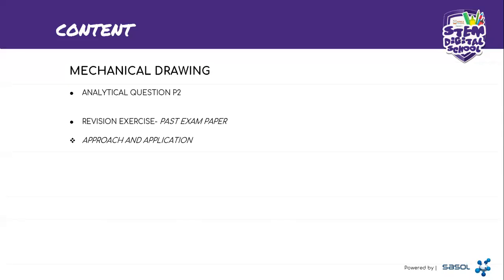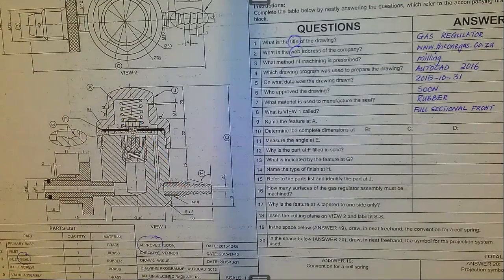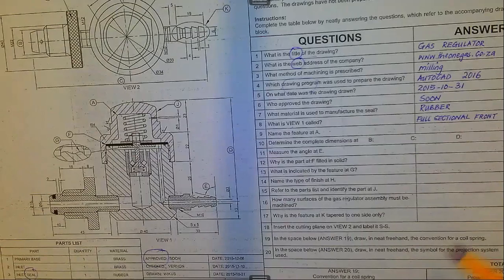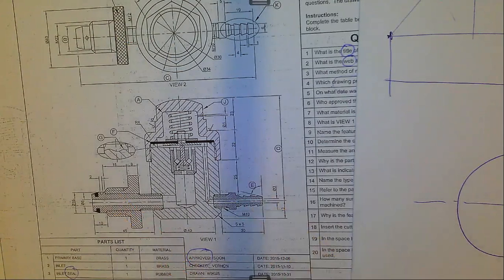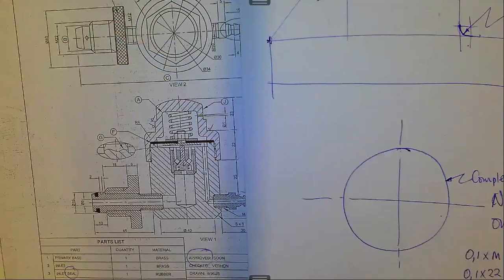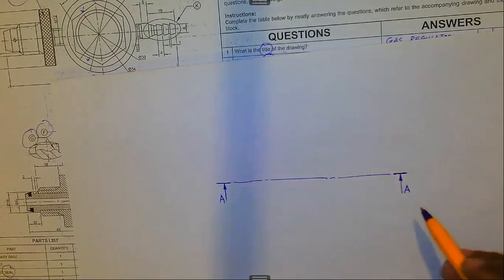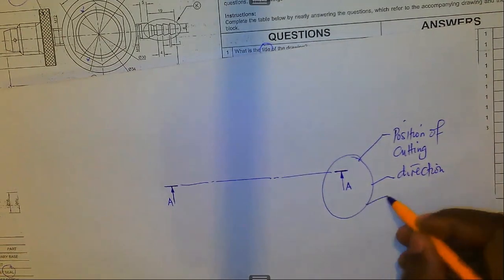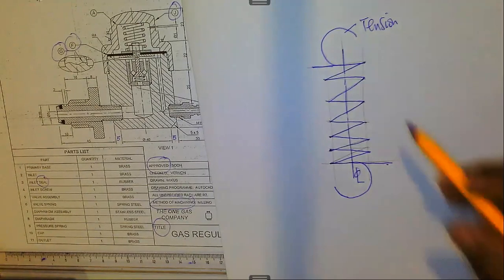Grade 12 - EGD | Mechanical Drawing: Analytical